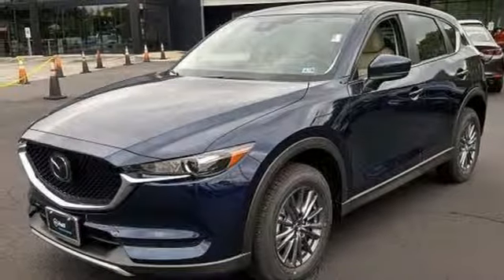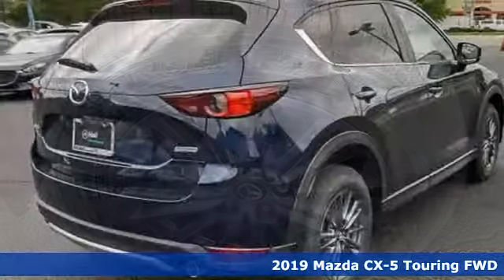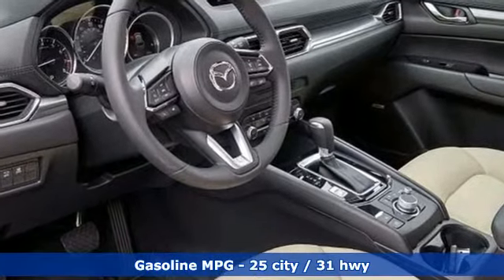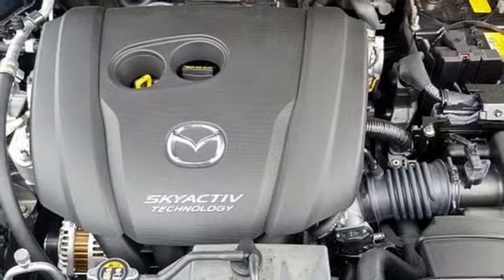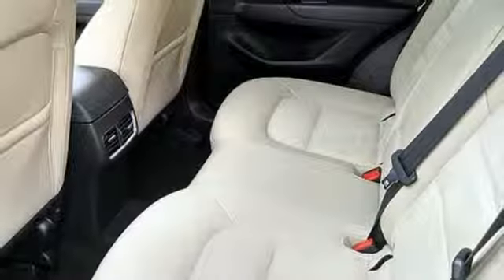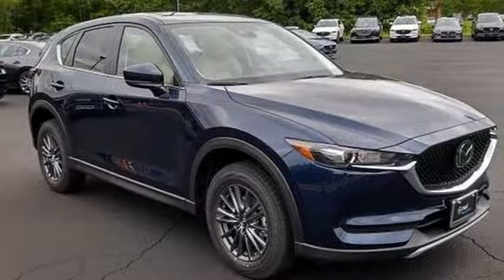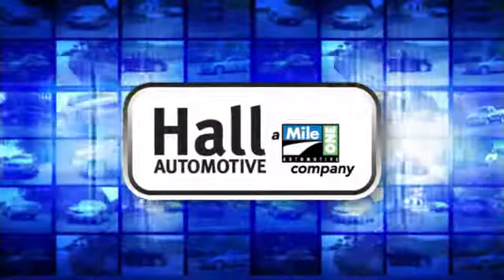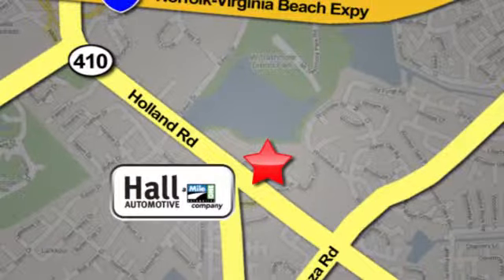New 2019 Mazda CX-5 Virginia Beach VA Norfolk, VA #1090159 - SOLD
Year: 2019
Make: Mazda
Model: CX-5
Trim: Touring
Engine: 2.5L 4-Cylinder
Transmission: 6-Speed Automatic
Color: Blue
Interior: Silk Beige
Stock #: 1090159
VIN: JM3KFACM4K1588923

Address:
4372 Holland Rd